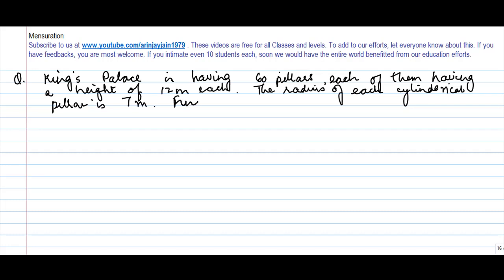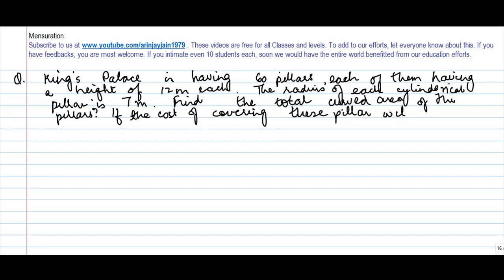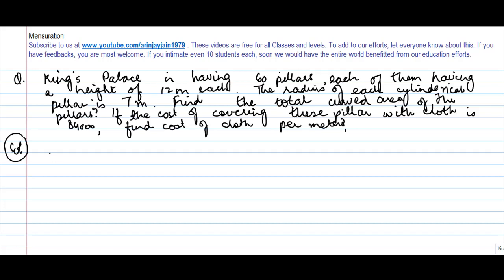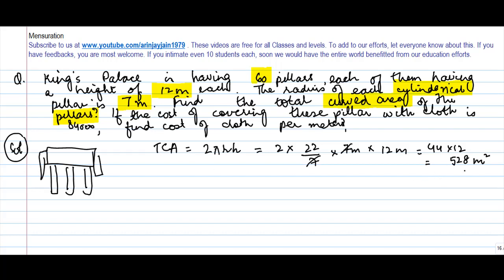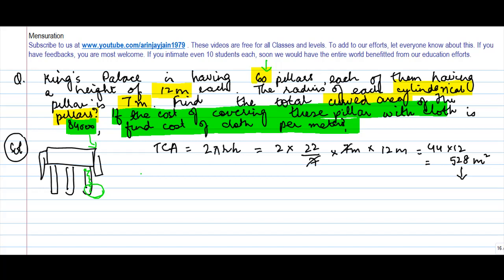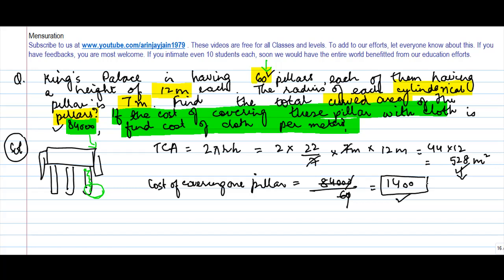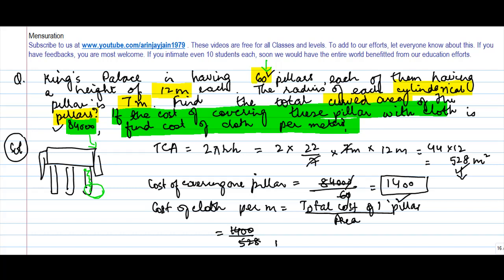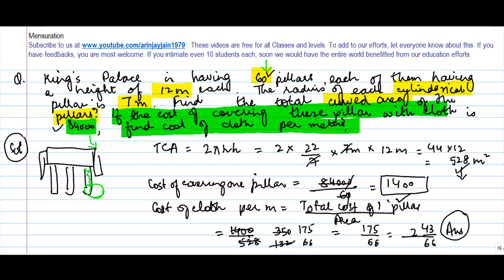Area of Cylinder - Problem on Curved surface area - Geometry - Maths - Class 8/VIII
Learn About - Area of Cylinder Problem on Curved surface area - Geometry - Maths - Class 8/VIII - ISCE|CBSE